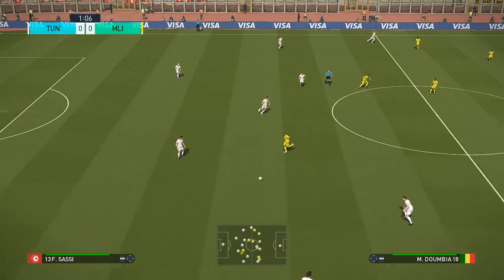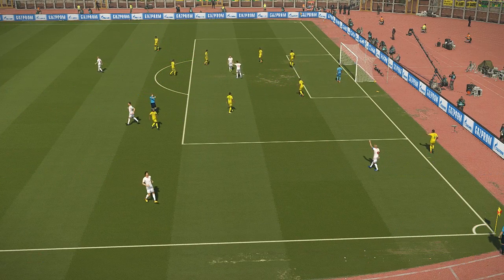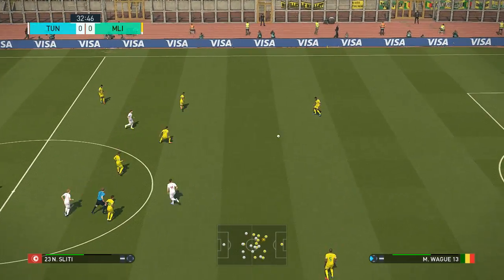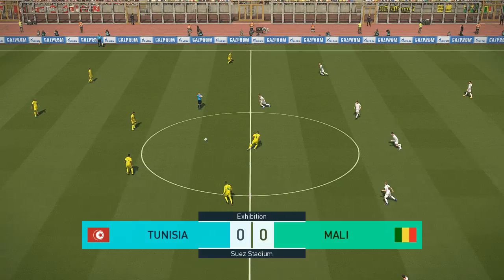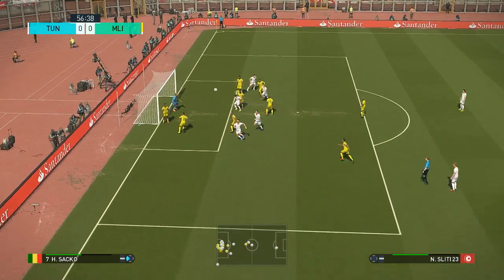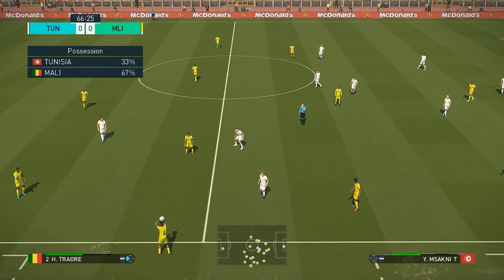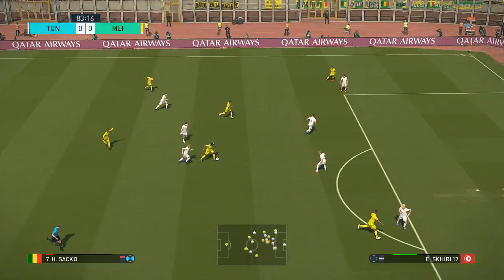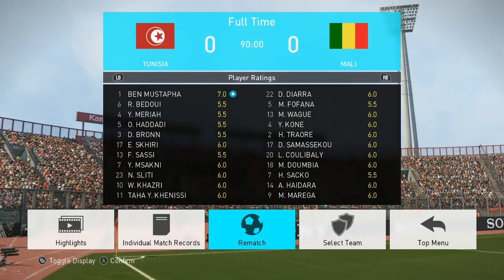Tunisia vs. Mali | Africa Cup of Nations 2019 | PES 2018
Suez Stadium (Suez)
PES 2018 Prediction
afcon 2019  Tunisia Mali